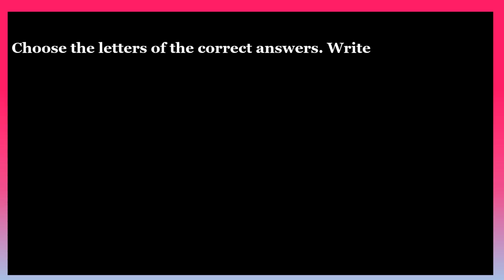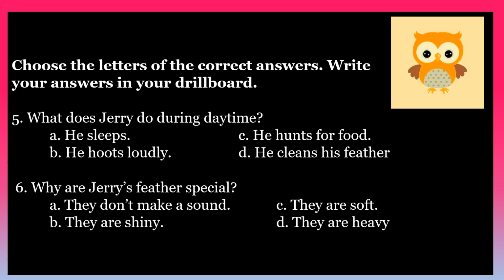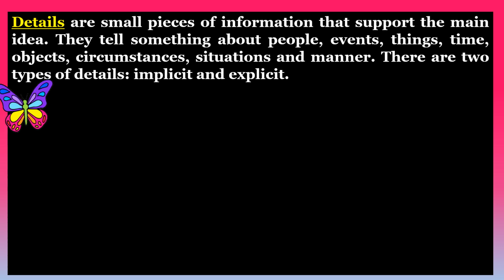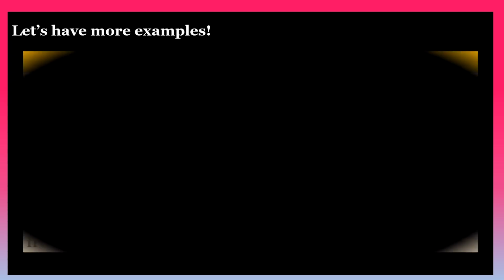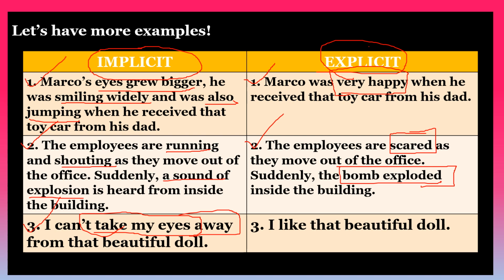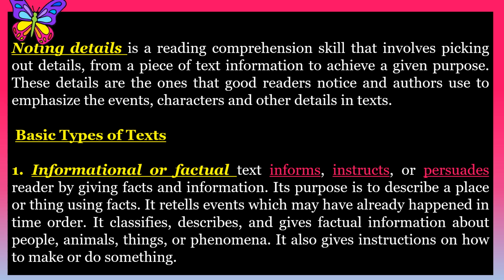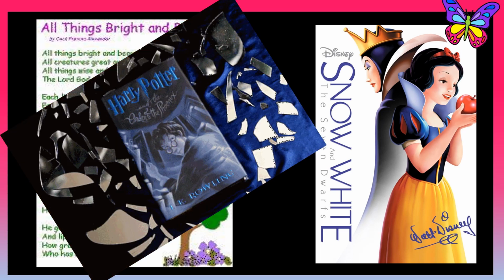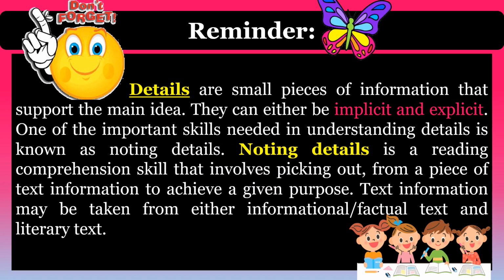ENGLISH 4 QUARTER 1 WEEK 3 NOTING SIGNIFICANT DETAILS MELC BASED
This lesson highlights the identification of significant details in a text. This involves the process of noting essential information that texts provide. This process allows you to notice the events, characters and other information highlighted by authors or writers. You are expected to demonstrate understanding of the text elements to comprehend various text types; and note significant details portrayed in the selections or
passages.